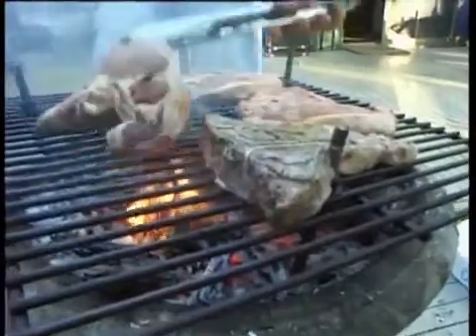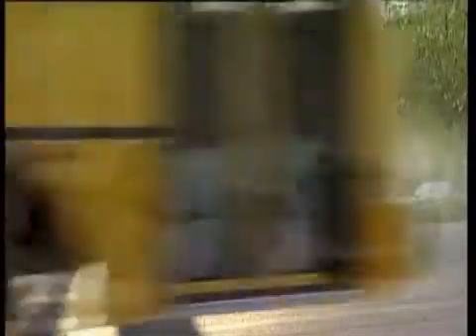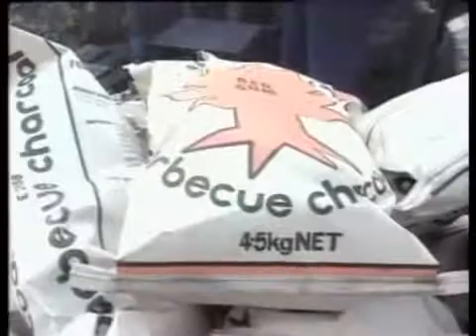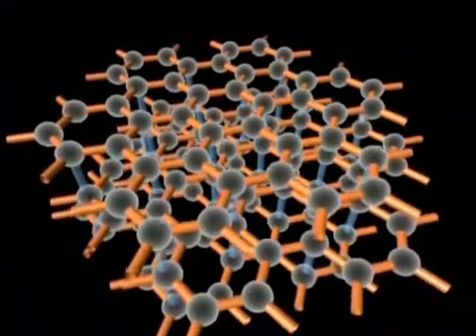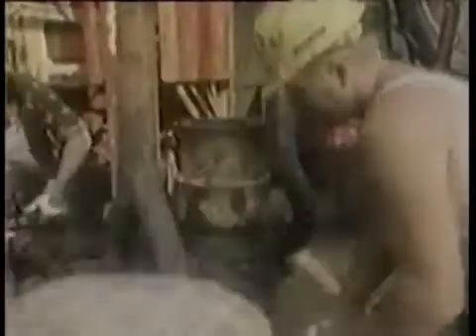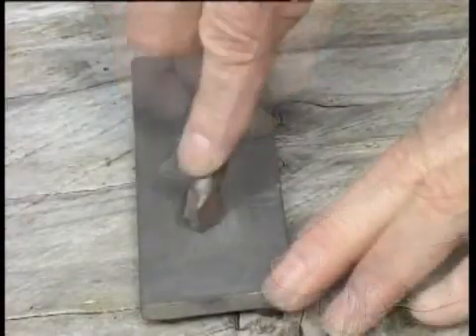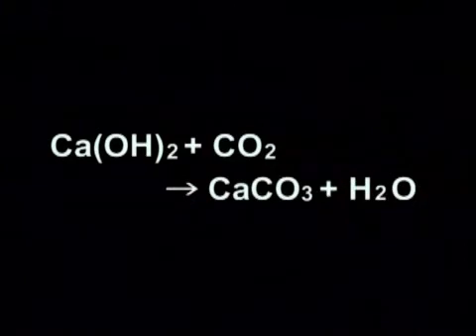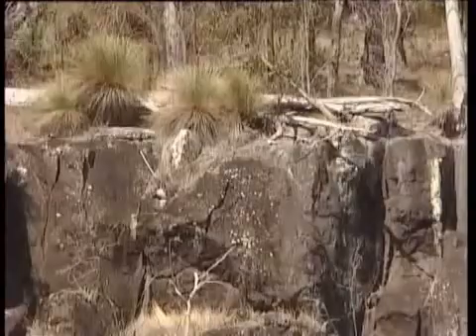Bio 2.3 Carbon -based Molecules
This reinforces the content in the text, but you still must read the section for full understanding.